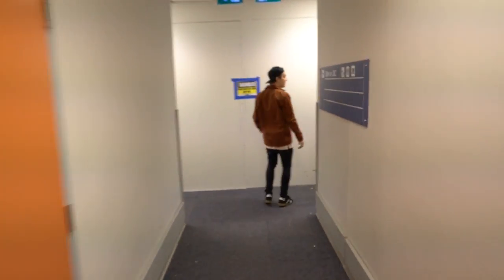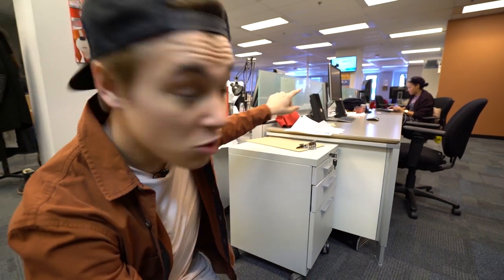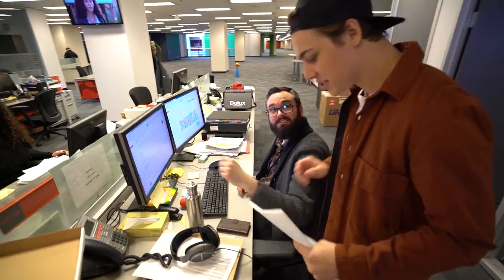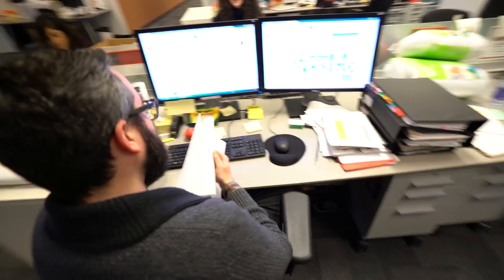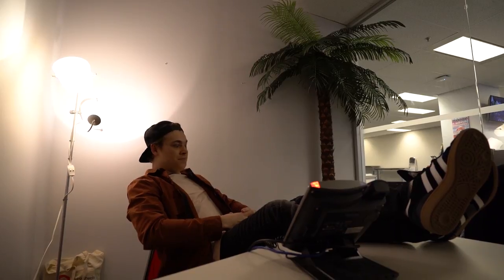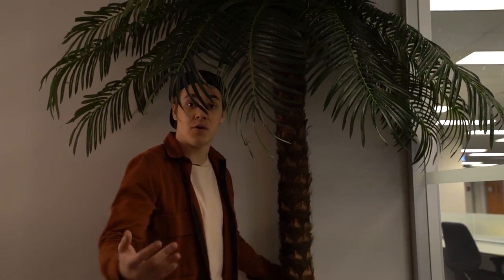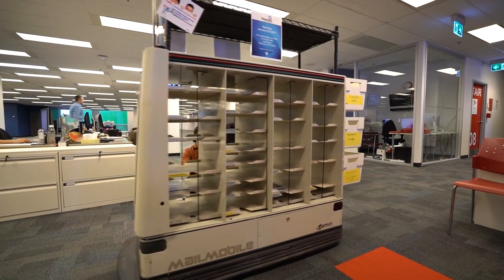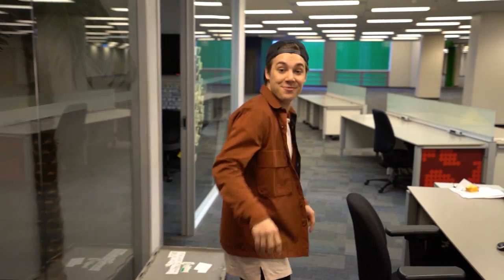VICTOR | Tour of the CBC Kids Office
Want to take a tour of our office? ~ Victor

Instagram: @cbckidsca Follow CBC Kids!